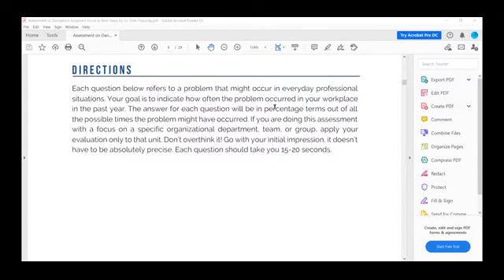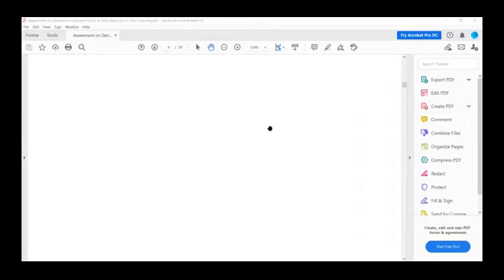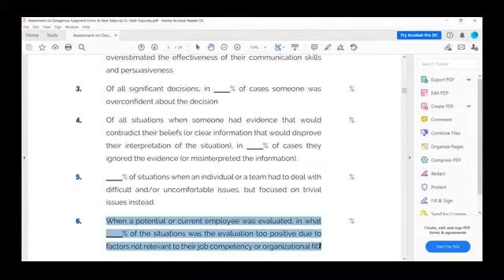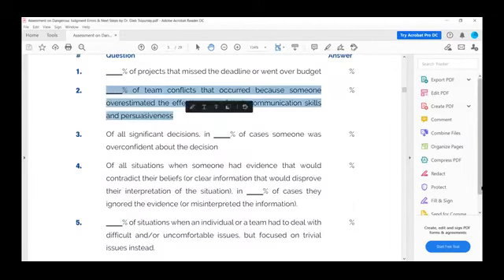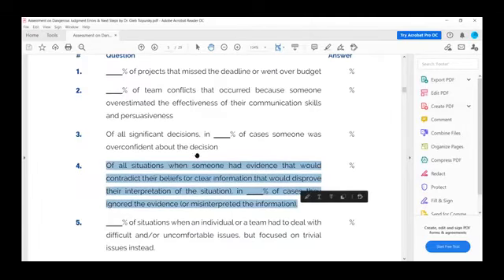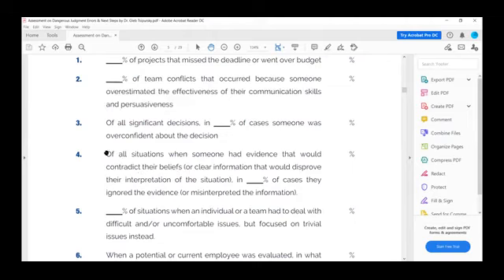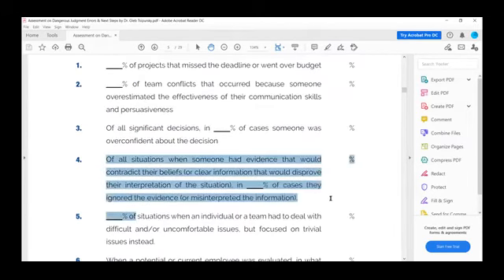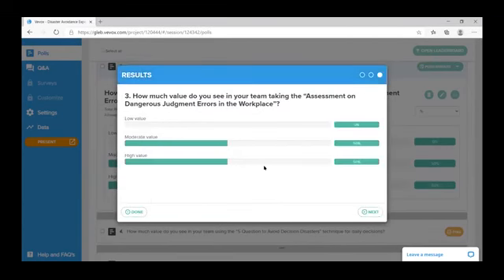Dr. Gleb A. Tsipursky: "Clip from webinar - assessment on dangerous judgment errors"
Empower your audience to make the most profitable decisions and avoid disasters! They'll love a fun, interactive, & customized talk by a top expert featured in Time, CBS, NPR, FOX, NBC, Inc., & CNBC. Hire Dr. Gleb to speak at your next event.